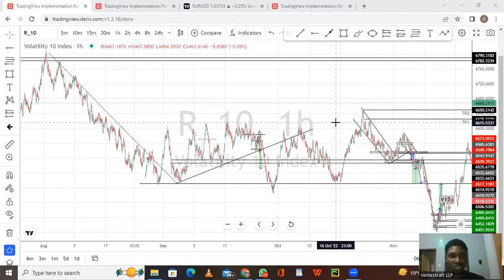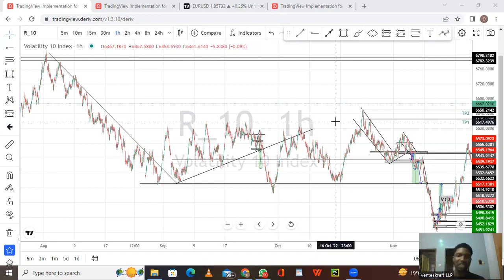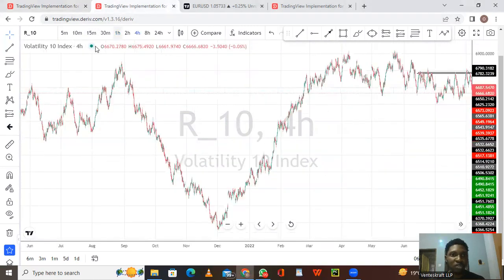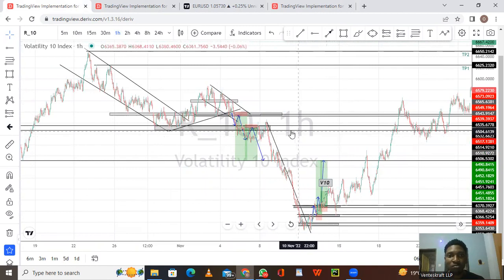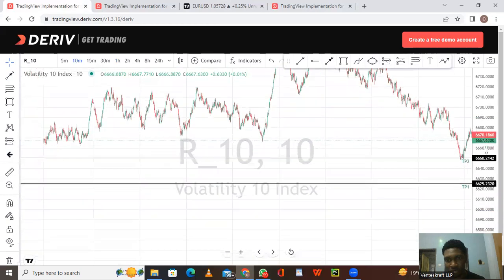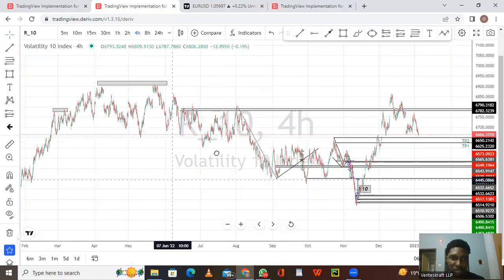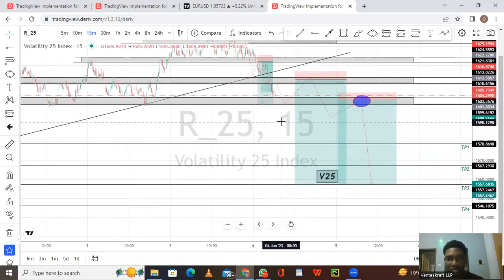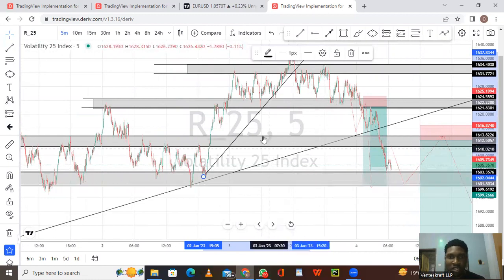Market Structure and fractal nature of the market